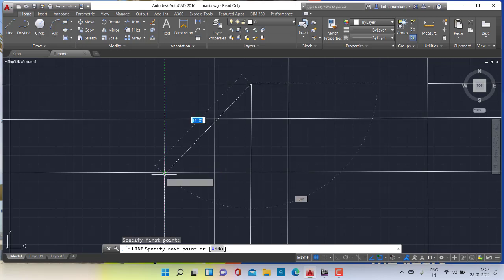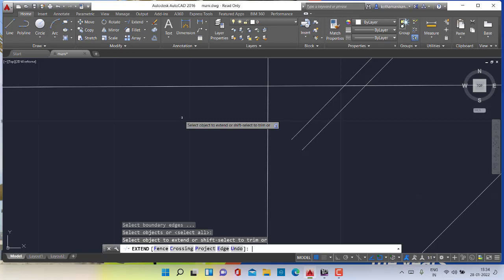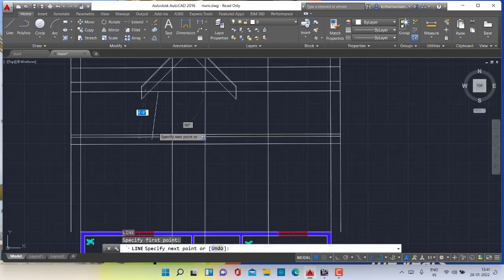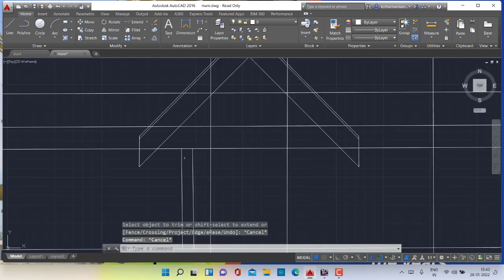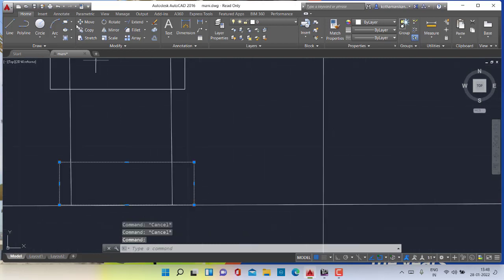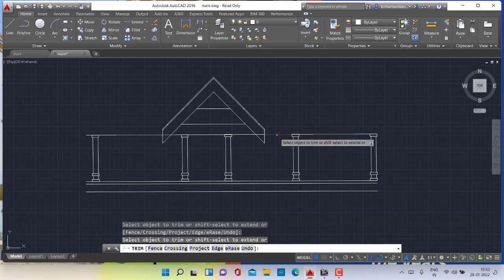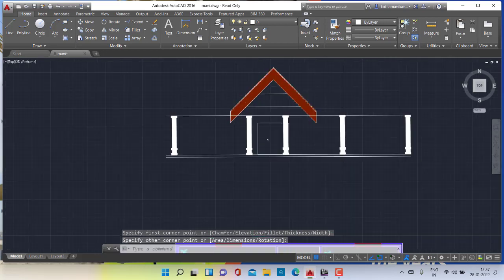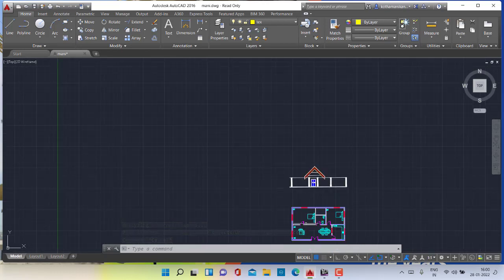ELEVATION OF PLAN PART 2 IN AUTOCAD BY PRAYING LIPS FOUNDATION FOR ADVAITA GLOBAL cont 9866548910